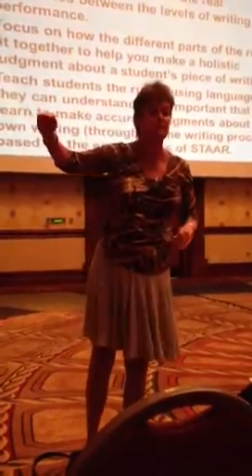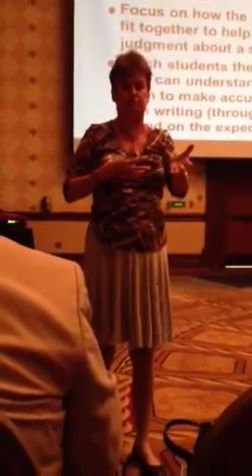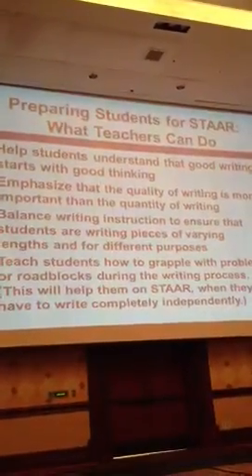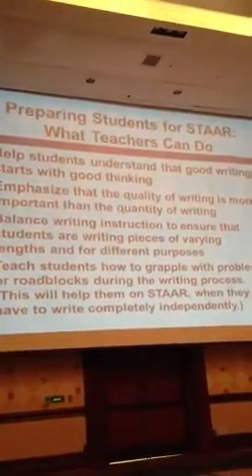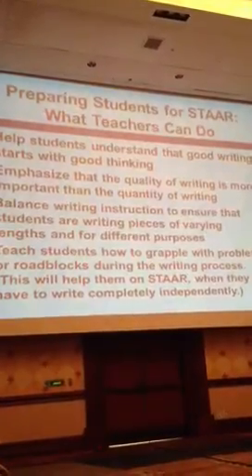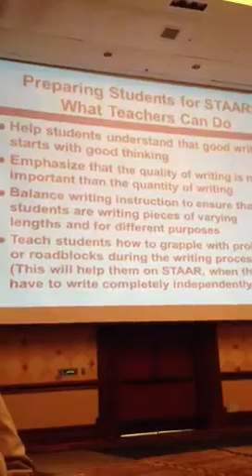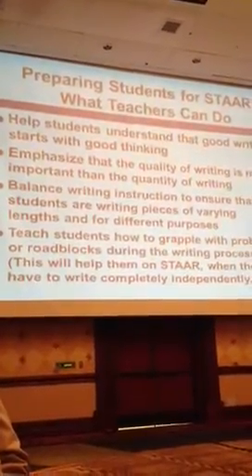Victoria Young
4th grade staar writing